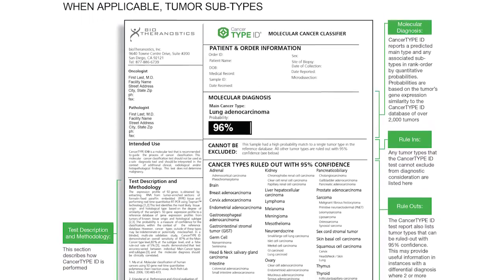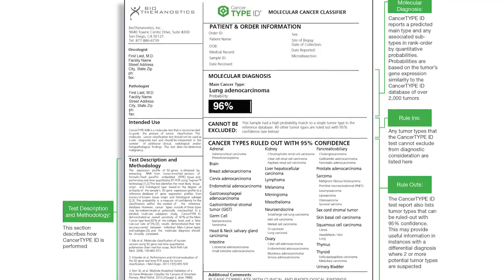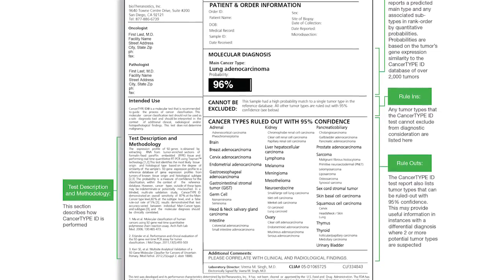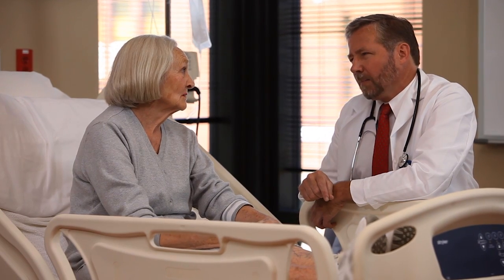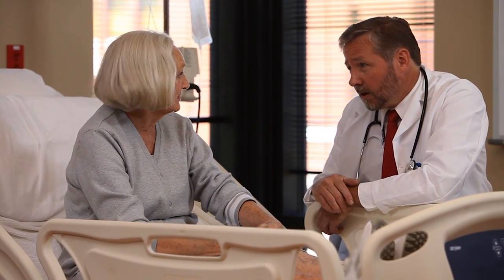CancerTYPE ID featured on ACCESS HEALTH episode (edited version)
As long as a cure remains elusive, the fight against cancer will hold a prominent place in medicine. And rightly so. Perhaps one of the greatest medical challenges in oncology care is treating a cancer whose origin (where the cancer started) is unknown or uncertain after initial diagnostic work-up. In the oncology world, the most difficult of these cancers to diagnose are known as cancer of unknown primary (or CUP for short). Cancer patients diagnosed with CUP often have delays in treatment, suboptimal treatment options, and poor prognoses. CancerTYPE ID is a validated molecular cancer classifier, developed by Biotheranostics, Inc. (San Diego, CA), to help Oncologists and Pathologists provide an accurate diagnosis for metastatic cancer patients with these unknown or uncertain cancer types.

Hear how CancerType ID is helping improve the lives of cancer patients in a special episode of Access Health coming up on Lifetime Television.

Ref. file: (103252 BioTheranostics All Clips)